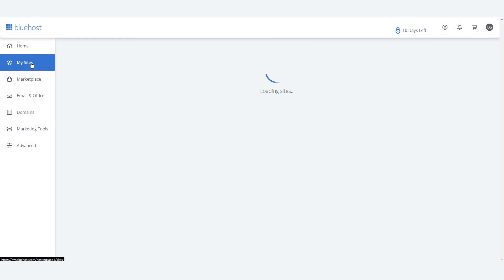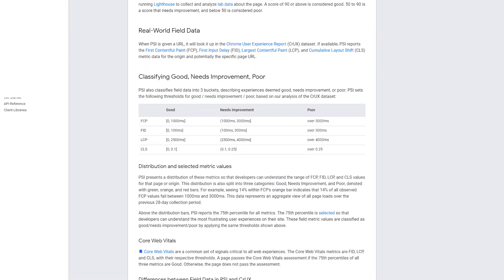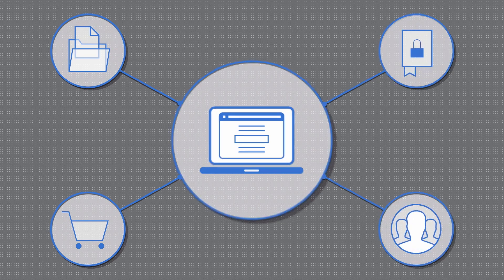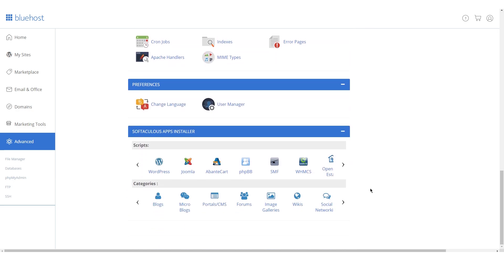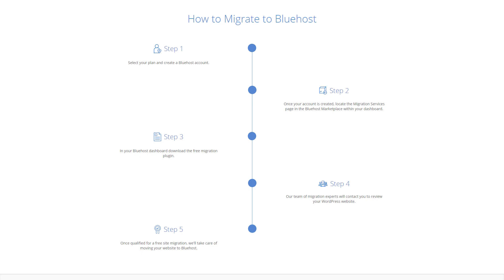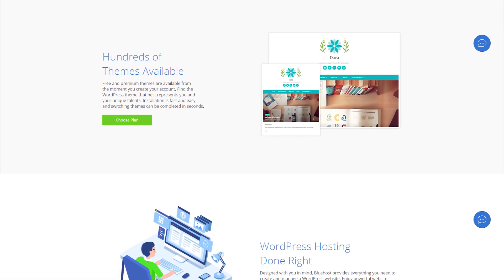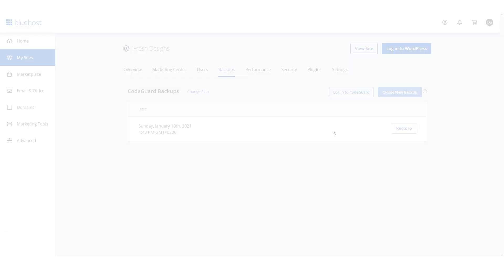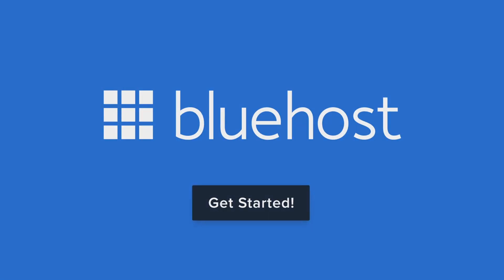Bluehost Review 2026 👌 Best Web Hosting Provider or Hype?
Watch my Bluehost Review of 2026 and let's find out if this is the best web hosting provider.
Video Timestamps:
0:00 - Introduction
0:39 - Uptime
1:10 - Loading Time
2:08 - Free SSL Certificate
2:27 - Cloudflare
3:04 - High Tier Plan Security Features
3:36 - Ease Of Use
4:42 - Supported Website Builder
4:39 - WordPress
4:57 - Customer Support
5:57 - Shared Hosting Plan
6:57 - Domain Privacy
7:30 - Reason Why to Choose Bluehost
7:58 - Conclusion
Transcript for Bluehost Review 2026 - Best Web Hosting Provider or Hype? :
Now most has made a name for itself as one of the more popular web hosting companies due to how affordable they are. They're excellent value, great performance metrics, and very important to me being newbie friendly. However, Bluehost may not be the perfect choice for everyone. I've personally sailed the Bluehost waters for quite some time now and learn pretty quickly what's great about them and what's not so great. So today, I'll cycle through those things to empower you to decide if the cost savings workout to give you what you need, or whether they're low prices really mean you're sacrificing features that might leave and you wish you went in another direction. If you decide to get Bluehost check the description below for links and get you the best deal out there for you, my loyal viewers. So feel free to check out any of that if you like.
And as I mentioned earlier, one of the things that Bluehost is known for is having great uptime. For those of you unfamiliar with uptime, it's literally the amount of time that your site is up and running. Now there are occasional maintenance glitches where it may go down. But most sites pride themselves on having something upwards of 99%. And when it comes to Bluehost, they have been averaging That and more. Great uptime is 99.9%. They're at 99.98%, which is pretty impressive, in my opinion, because that's the average over the last 12 months. So that means that generally sometimes they might actually having 100% uptime, which seems impossible but actually does happen. One of the things is really important about your page is the ability for it to load quickly, because Google has done studies that say that even going from one to three seconds in the load time of your page can increase the chance that someone's going to say, Hey, this is taking too long. And I'm out of here. And those split seconds really do make a lot of difference. So this is something that's really, really important to me, when it comes to Bluehost. They came in at 581 milliseconds. And that's just a little over a half of a second. So when you're talking about that 123 second range, they're well under it. And the reason why this is important because the majority people use Google out there and they gear everything towards mobile first indexing, which means your site also needs to be optimized for mobile users, otherwise, you're losing traffic. And either way, a slow website almost always means less traffic, and therefore lower sales numbers, and so on and so forth. They all correlate and go hand in hand. So that's why I put page loading time second uptime, because there's really two of the most important things...ran out of the 5k character limits, sorry guys.

This means I might make money when you purchase paid services through the links provided and I might be able to offer discounts when available. Not being sponsored allows me to keep my own opinions and provide reviews and tutorials without bias. All of my opinions on this channel are always my own!

Hope you enjoyed my Bluehost Review 2026 - Best Web Hosting Provider or Hype Video.